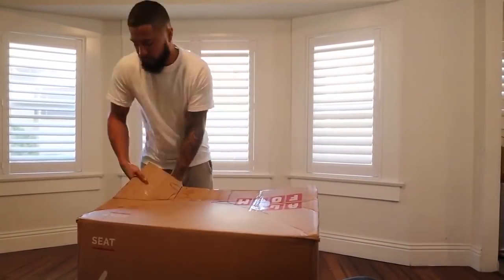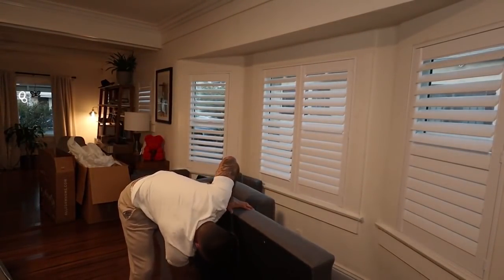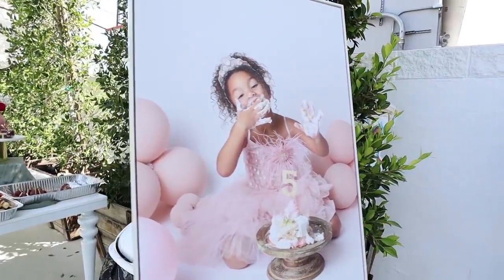RYDERS 5TH BIRTHDAY!!!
• 5 Seat Sofa
• Fabric: Charcoal
• Leg Color: Expresso

HI!
We didn't really vlog Ryders birthday so this is the best we got! Hope you guys enjoy.